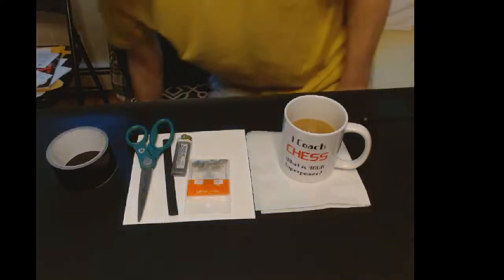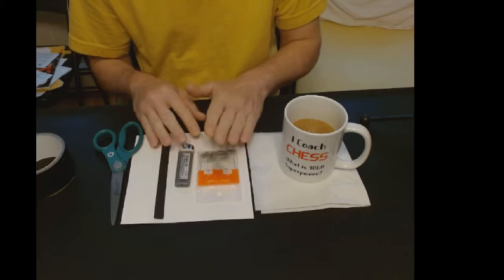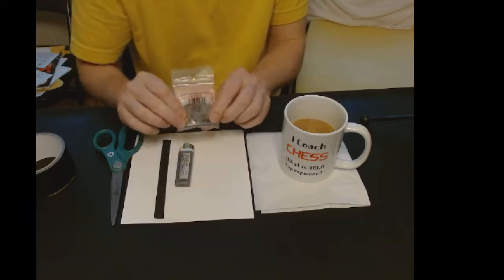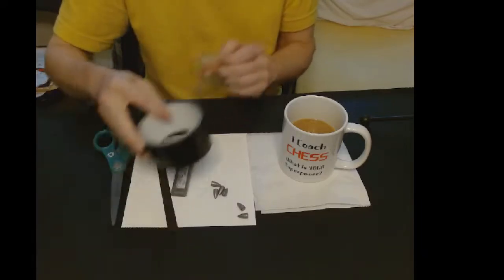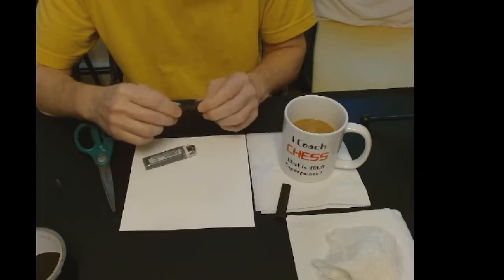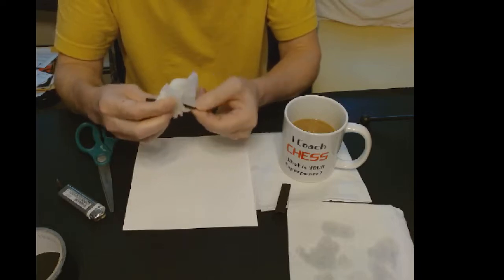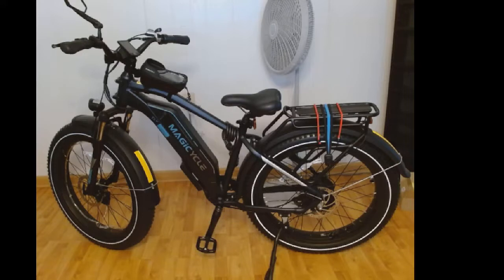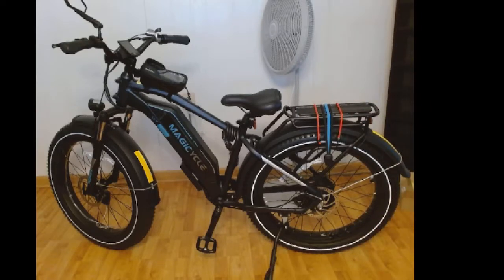Wheel Balancing the Magicycle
In this video, I show you how I made the weights for balancing my drive wheel and actually mount the weights and test the balance.